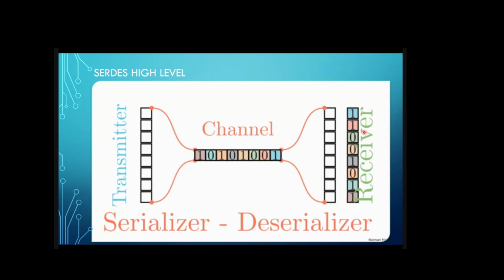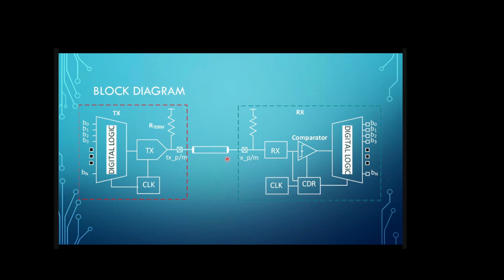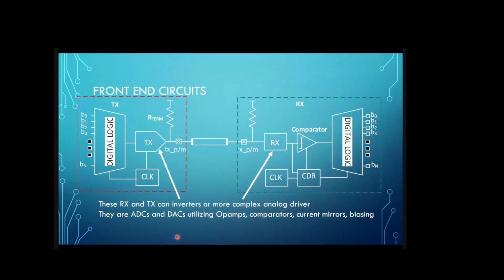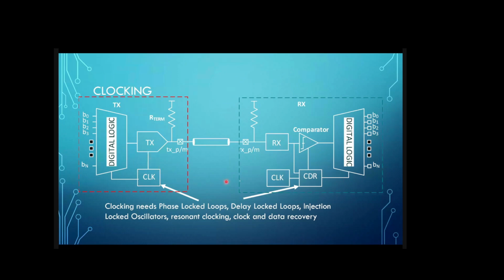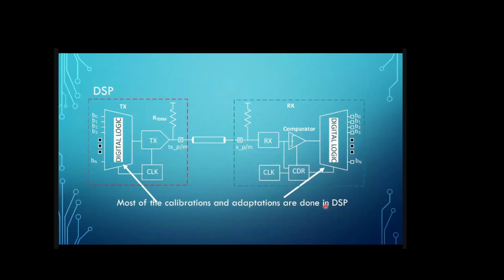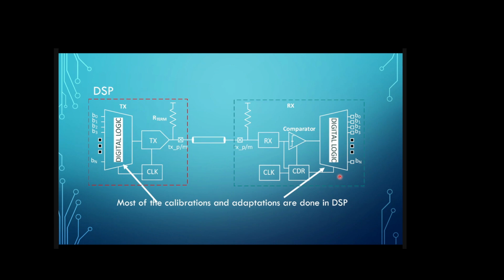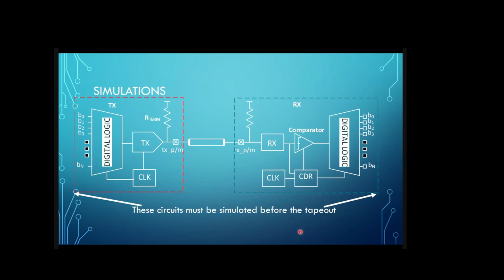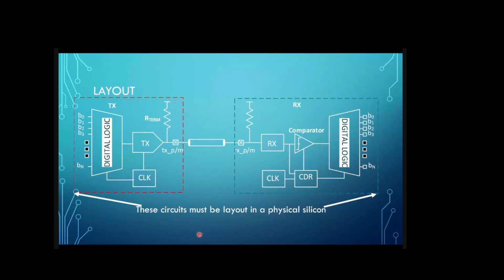🚀 From Theory to Silicon – where classroom concepts meet real-world chip design! by Dr Noman Hai..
In this we break down the world of high-speed SerDes circuits — the engines that move data at billions of bits per second, powering AI, cloud, and next-gen tech. Learn how subjects like Analog Circuits, Digital ICs, Signals & Systems, Communication, and VLSI connect directly to designing advanced interconnects.

You’ll discover:
🔹 Beginner-friendly breakdowns of SerDes design and building blocks
🔹 How core courses like Analog Circuits, Digital ICs, Signals & Systems, Communication Systems, VLSI Design, and Control Systems directly connect to real chip design
🔹 Insights into amplifiers, serializers, signal integrity, modulation, filtering, calibration, and more — all critical for high-speed communication.

If you’re curious about how your degree translates to silicon or want to explore the circuits behind AI and cloud technology, you’re in the right place!